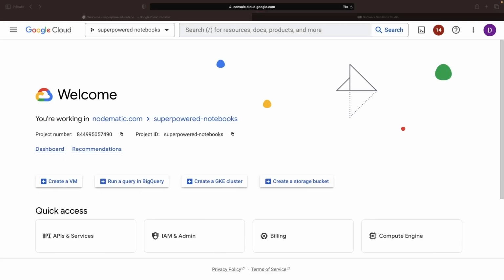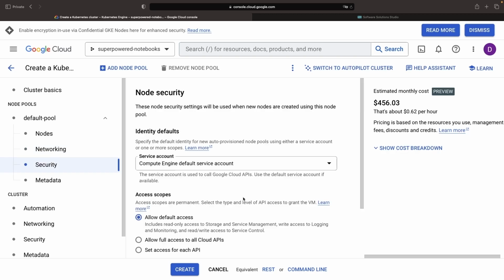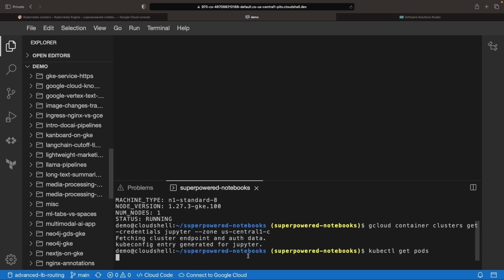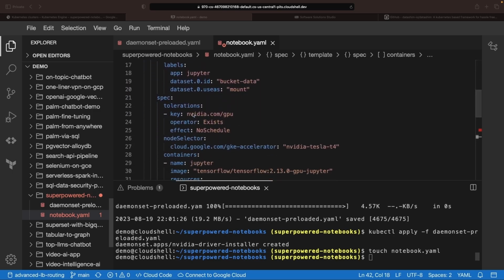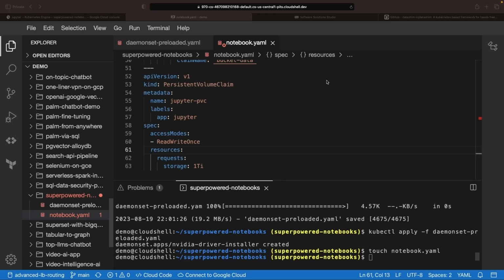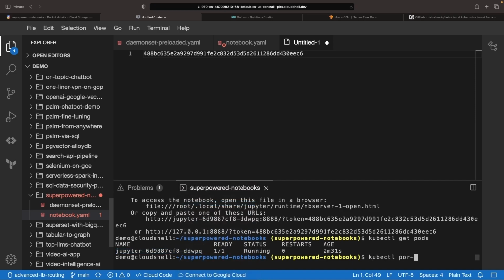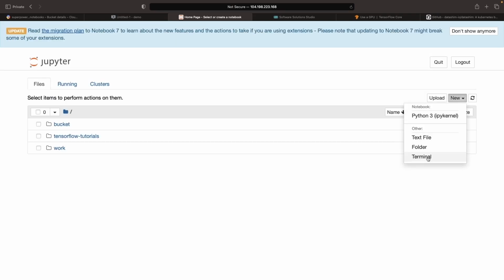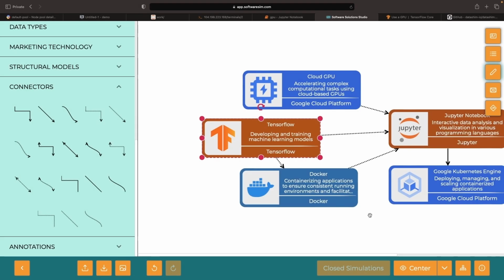Superpowered Jupyter AI/ML Notebooks on GKE (8 Tips)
Welcome to our in-depth tutorial on setting up an advanced Jupyter notebook instance on Google Cloud, powered by Google Kubernetes Engine. If you've ever felt the limitations of a local Jupyter notebook, this guide is for you!

0:00 Conceptual Overview
1:27 Kubernetes Cluster
6:16 Jupyter Instance
12:29 Jupyter Notebook
14:32 Public Networking
15:50 Terminal and Python Code
17:25 Scaling/Cost Control